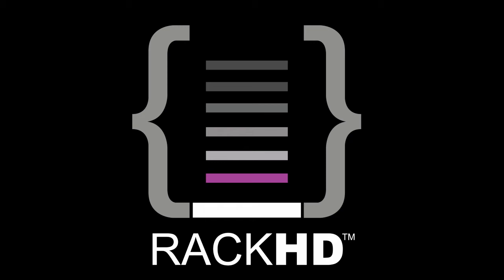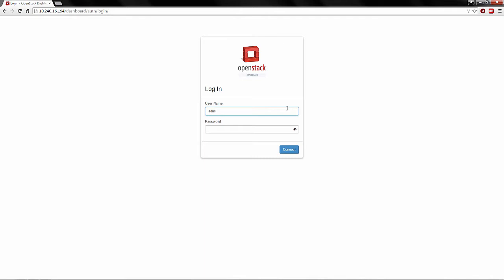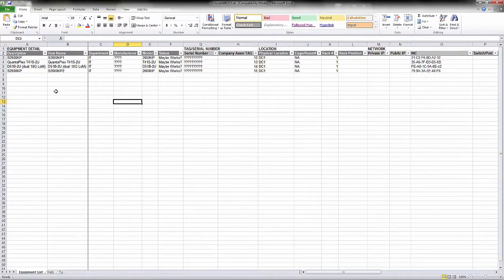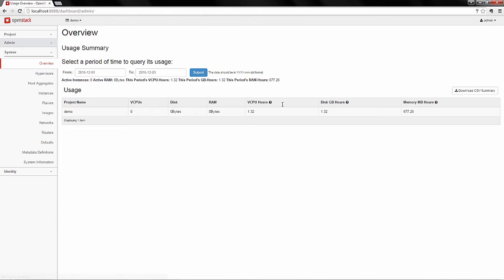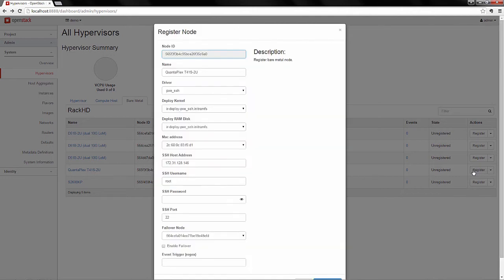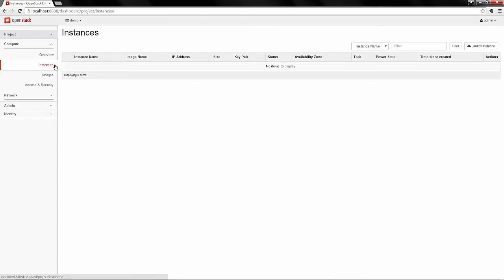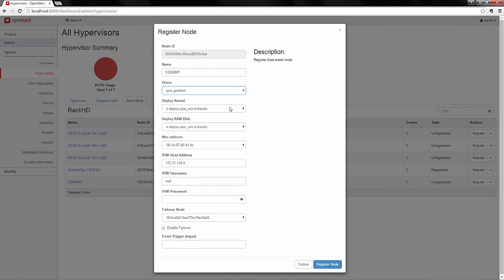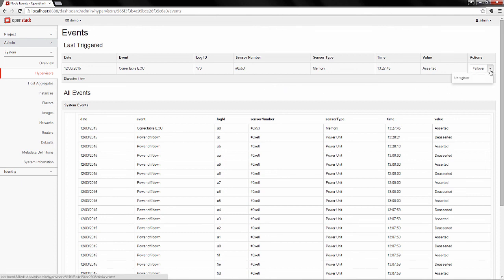Shovel Integration of RackHD in Openstack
Demonstration of an augmented Hardware Management and Orchestration capability in Openstack utilizing the Shovel plugin to integrate RackHD features.